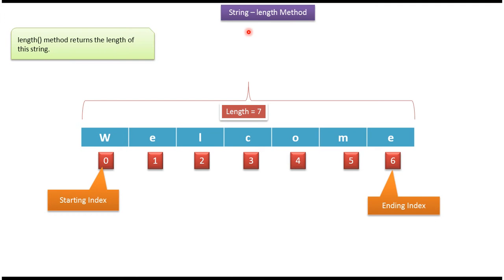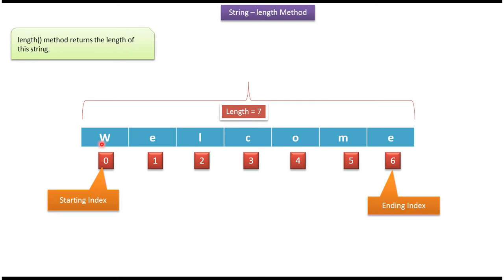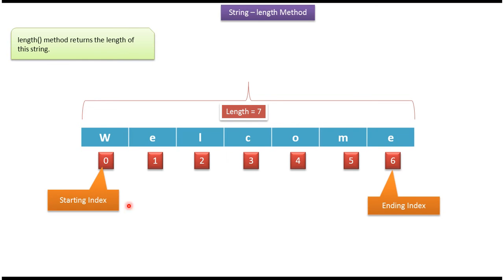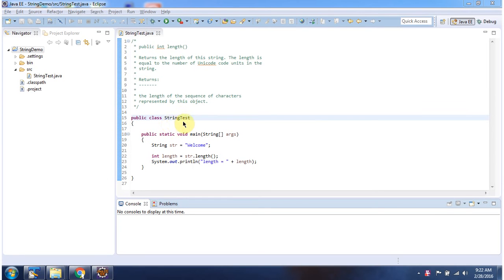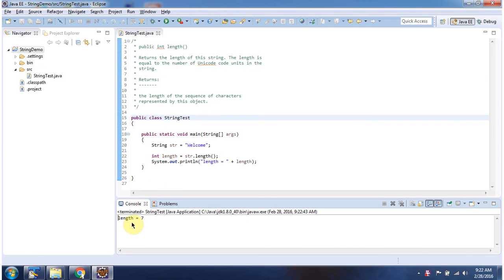Java String length() Method Explained | Java Tutorial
Welcome to our Java tutorial series! In this video, we'll be diving into the `length()` method of the String class in Java, an essential tool for determining the length of a string. Understanding how to use the `length()` method effectively is crucial for many Java programming tasks.

In this tutorial, we'll cover the following key points:

1. **Understanding the `length()` Method:** We'll provide a comprehensive explanation of what the `length()` method is and how it works in Java strings. You'll learn about its purpose, syntax, and the value it returns, which represents the number of characters in the string.

2. **Using the `length()` Method:** We'll delve into practical examples of using the `length()` method in Java programming. You'll see how to call the method on string objects to obtain the length of the string, and how to use this information in various contexts such as string manipulation, validation, and formatting.

3. **Common Use Cases:** We'll explore common scenarios where the `length()` method comes in handy, such as input validation, string truncation, and determining the size of data to be processed. You'll gain insights into how to leverage the `length()` method to streamline your Java code and improve its readability and efficiency.

4. **Best Practices:** We'll discuss best practices for using the `length()` method effectively in Java applications. You'll learn about considerations such as handling null strings, avoiding unnecessary method calls, and optimizing performance when working with large strings.

Whether you're a beginner learning Java programming or an experienced developer looking to refresh your knowledge of Java string manipulation, this tutorial is designed to provide you with a solid understanding of the `length()` method and its practical applications.

Java String (length method) | Java Tutorial